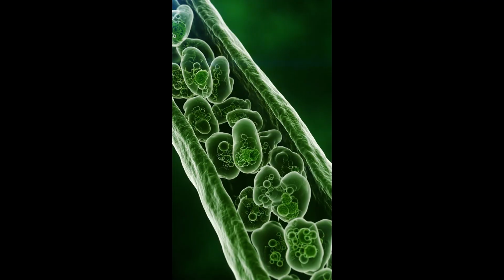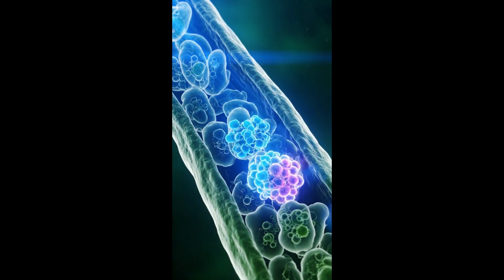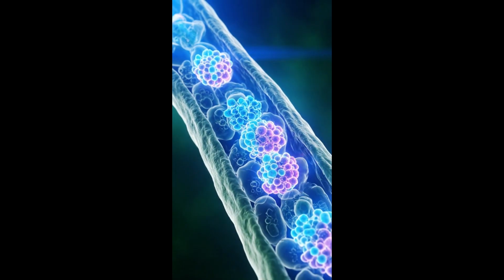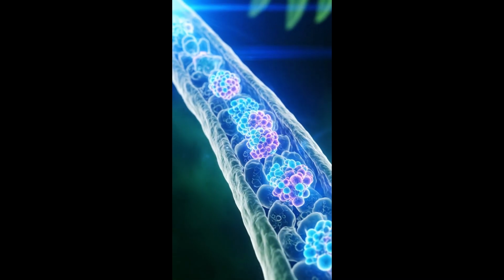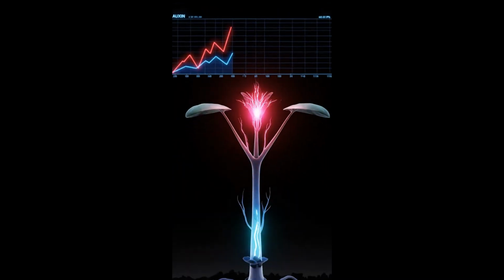#3 Why Your Seedlings Get Leggy (And How to Fix It)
Starting seeds indoors can be exciting, but many gardeners quickly face a frustrating problem. Instead of growing strong and compact, young seedlings suddenly become tall, thin, and fragile. These weak plants stretch toward light, developing stems that easily bend or collapse under their own weight. This condition is commonly called leggy seedlings, but in plant science it is known as etiolation.

Although these plants appear to be growing quickly, the rapid stretching is actually a survival response to poor environmental conditions. When seedlings detect insufficient light, imbalanced light spectrum, or excessive warmth, their biological systems activate a shade-avoidance response that prioritizes vertical growth over structural strength.

In this video, we explore the fascinating science behind why seedlings become leggy and how gardeners can reverse the process. By understanding plant photoreceptors, hormones, root development, and environmental signals, you will learn how to rebuild strong, compact seedlings and create the ideal conditions for healthy plant growth from the very beginning.